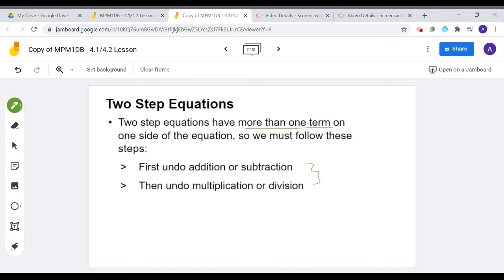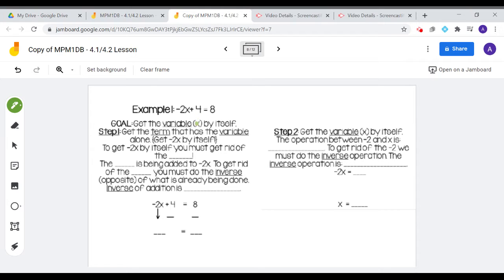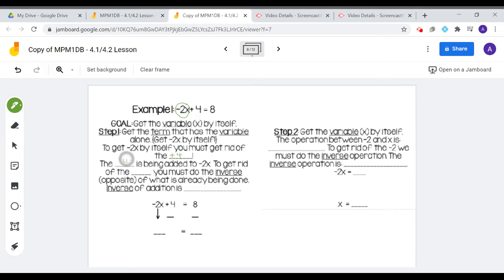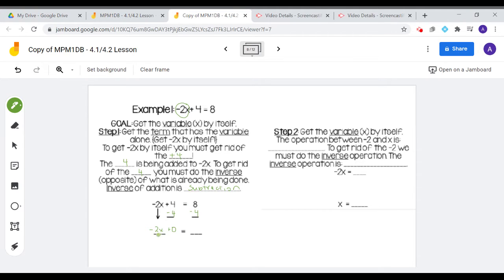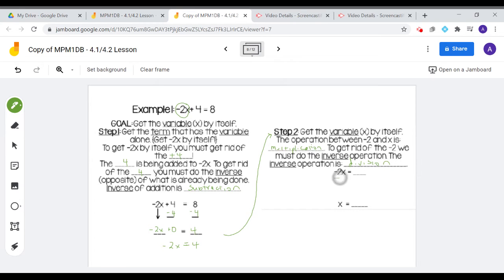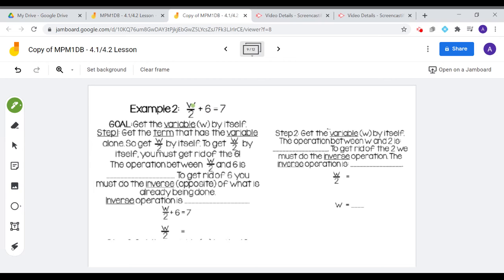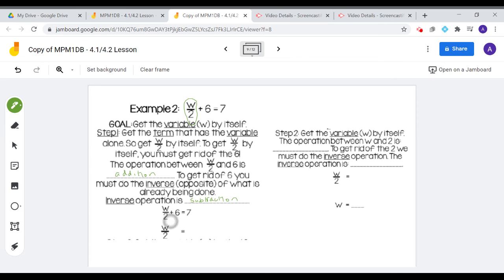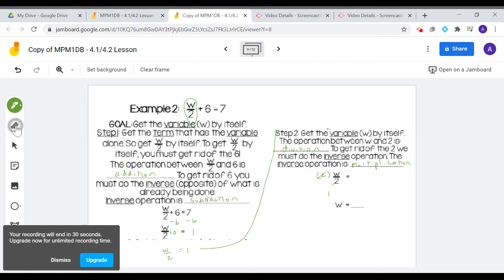MPM1DB: 4.1 - Solving Simple Equations (part 2)